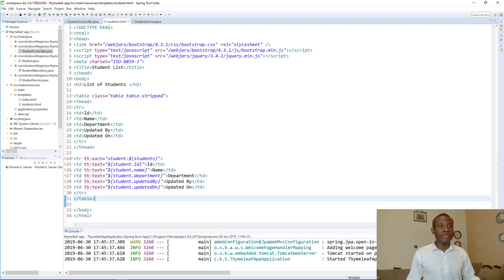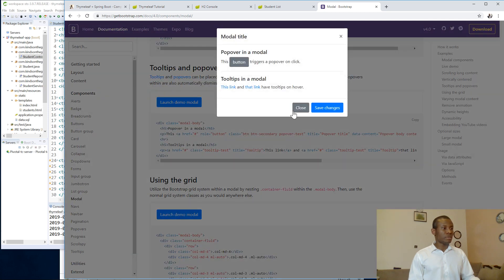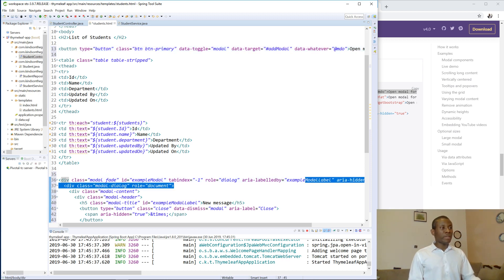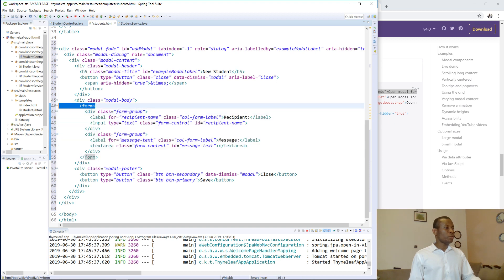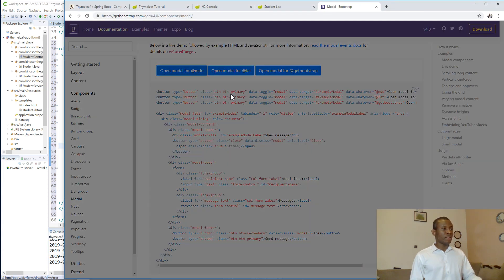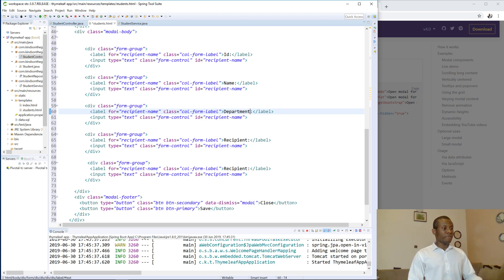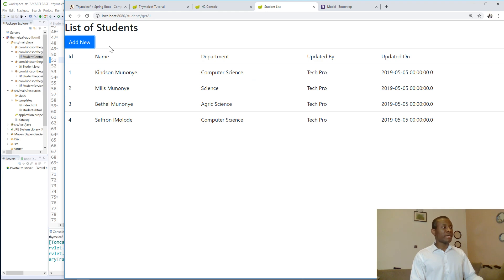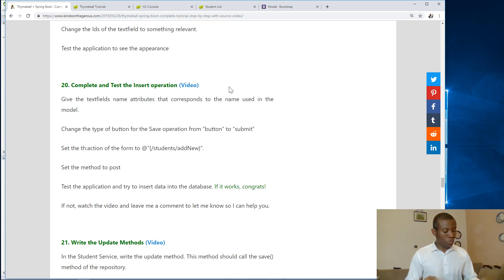19 - Setup the AddModal Dialog Form With BootStrap and JQuery